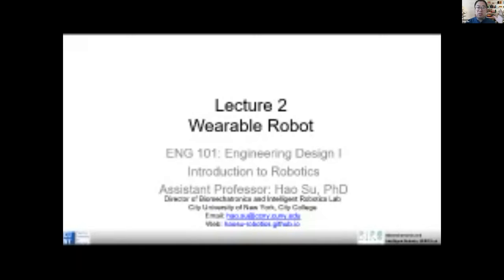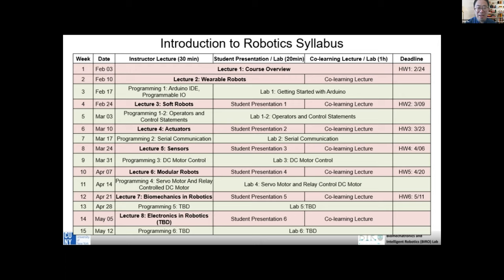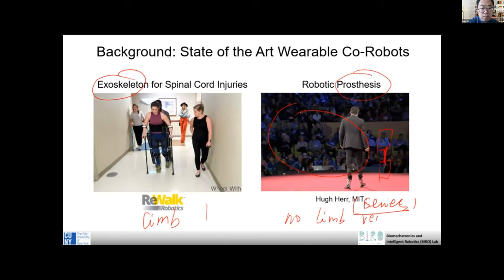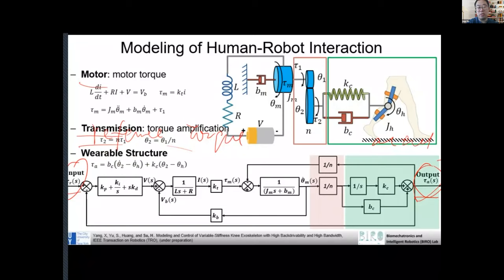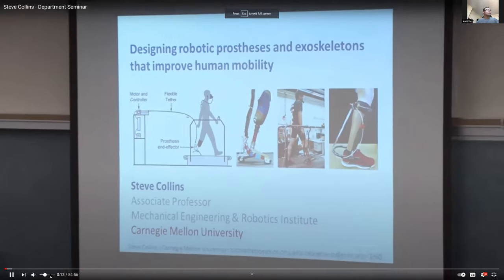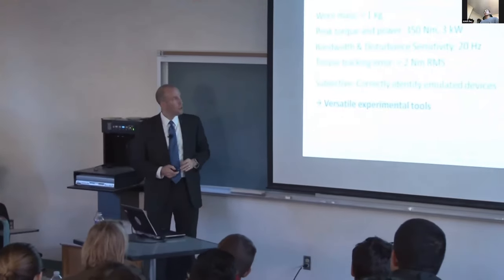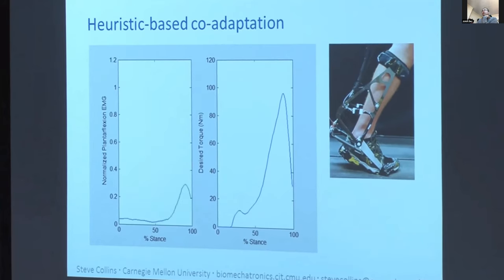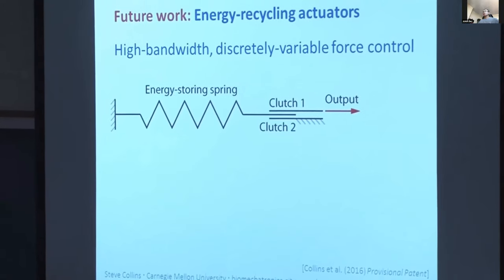2021-02-17 ENGR101 Lecture2 Wearable robots